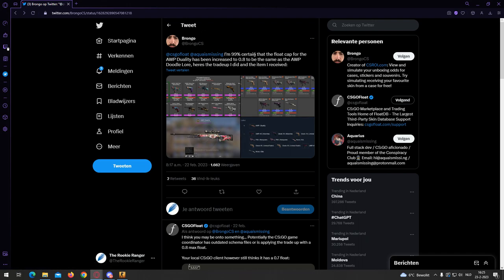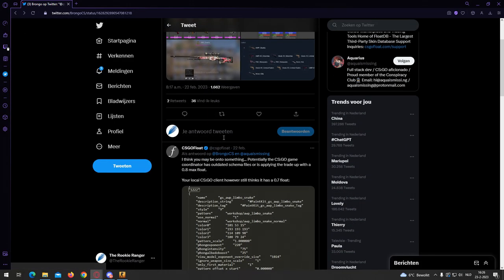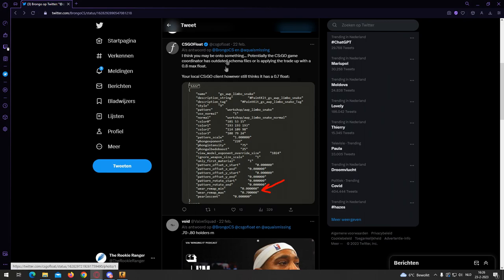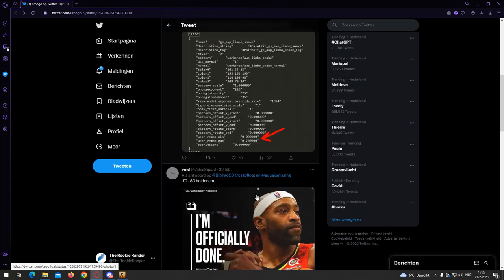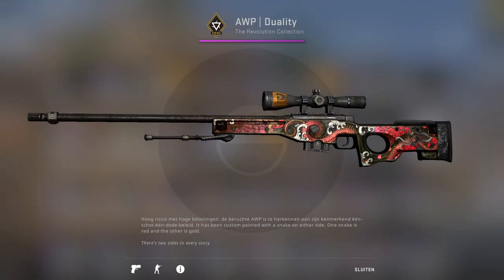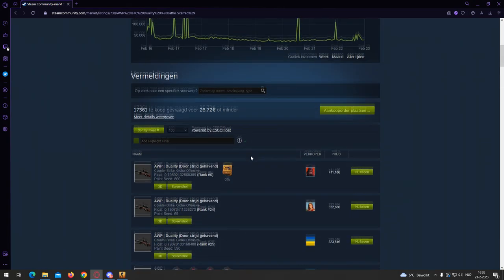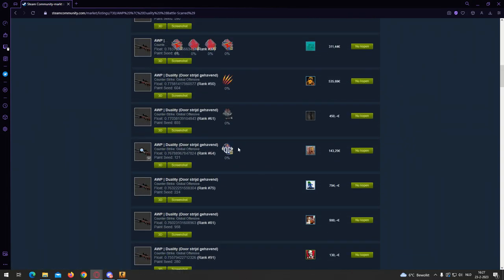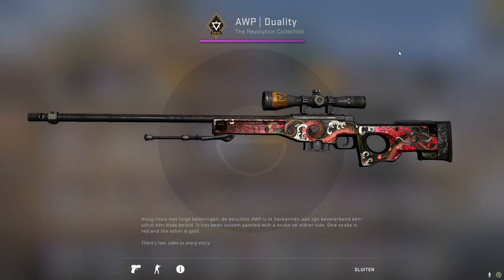AWP Duality Float Cap Was Changed (DO NOT OVERPAY)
Recently I made a video on the new AWP Duality. Unfortunately Valve has changed the float of the AWP Duality to fix the existence of glitched skins.